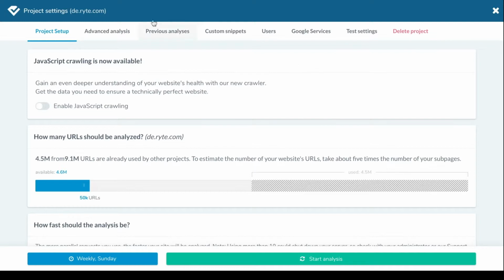JavaScript crawling with Ryte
Whether it's React, Angular, Vue.js or something you built yourself, Ryte can now crawl and render JavaScript with our new High-Performance Crawler. Our newest crawler is faster and more powerful than ever before and will provide the most comprehensive analysis of your website. In this video, Stefan, Website Success product owner at Ryte, gives a brief overview of JavaScript crawling with Ryte and shows you how to enable it within the Ryte Suite.